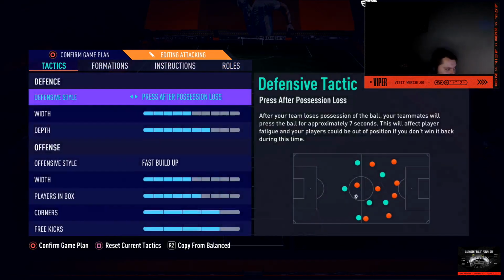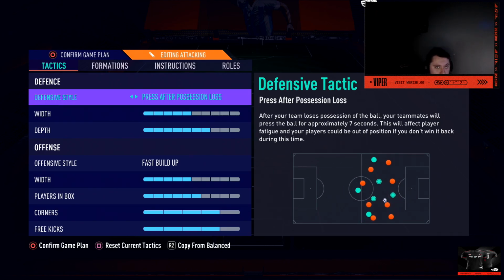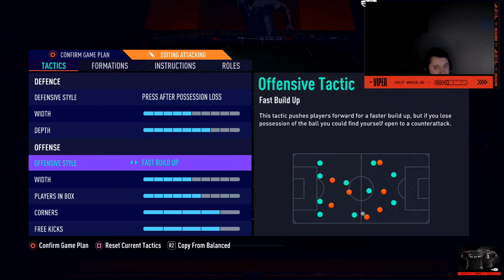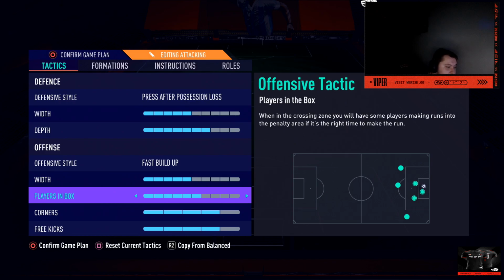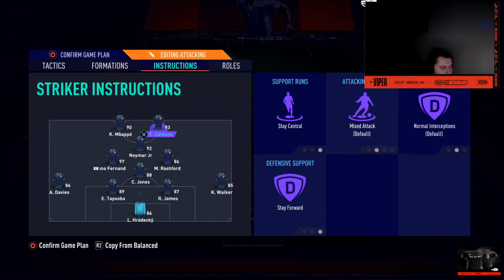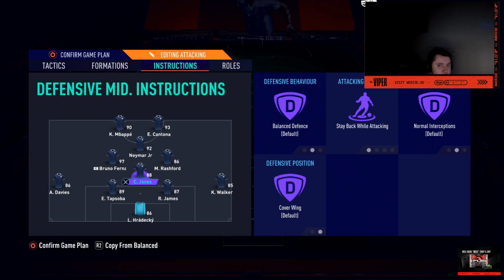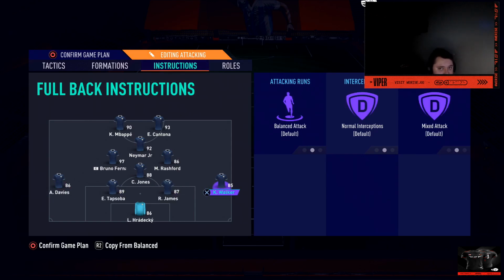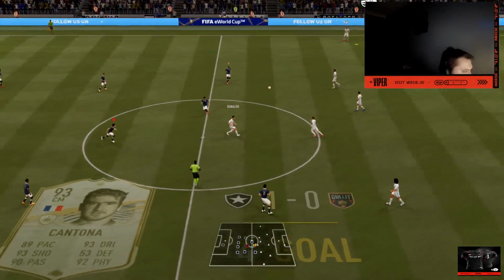PRO PLAYER 41212 NARROW *UPDATED* OVERPOWERED CUSTOM TACTICS! FIFA 21 ULTIMATE TEAM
If you enjoyed the video, why not leave a like?